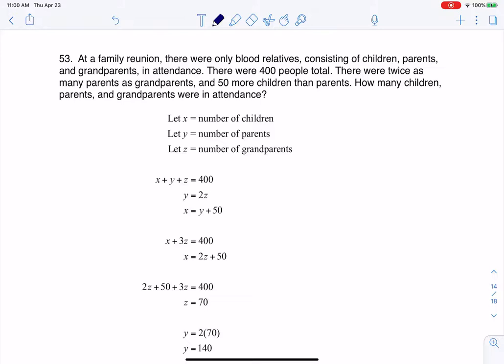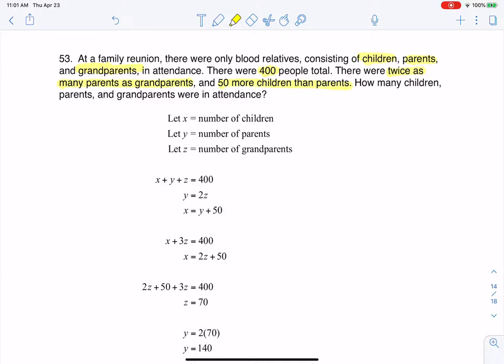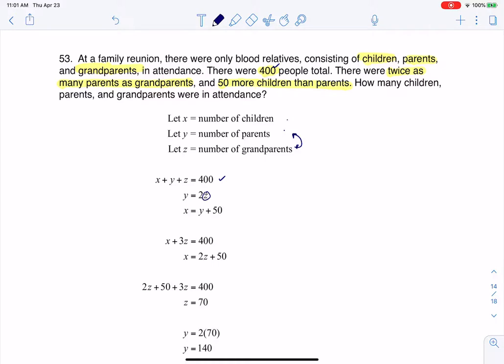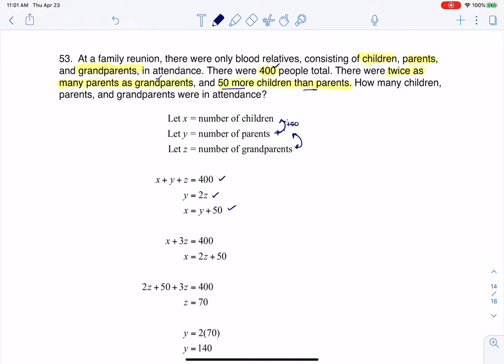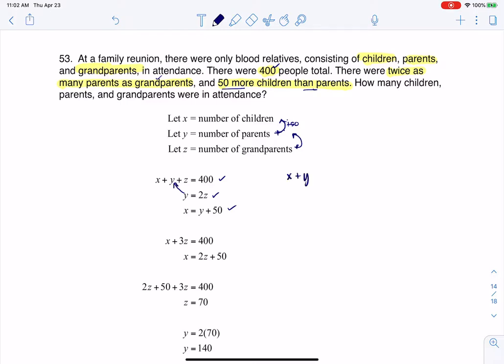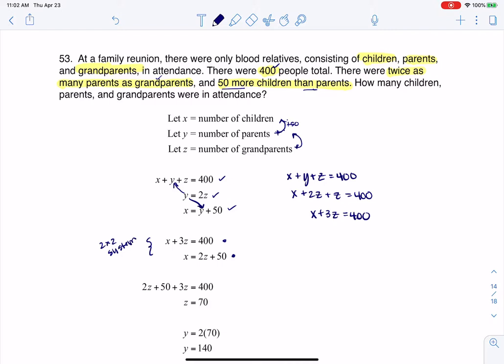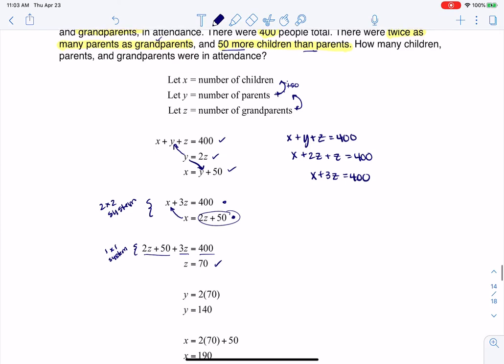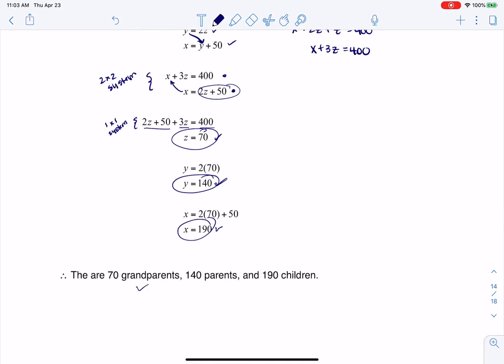Math 31 HW Section 7.2 #53